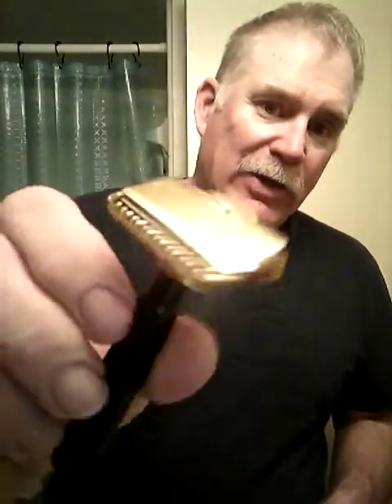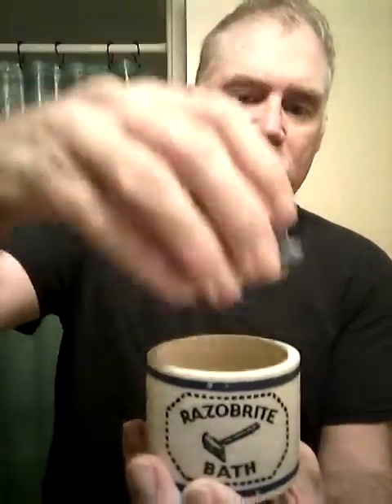Fuzzy shaves with a travel set up. Chap stick shave stick and 1912!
Always good to keep in practice with the travel set up!